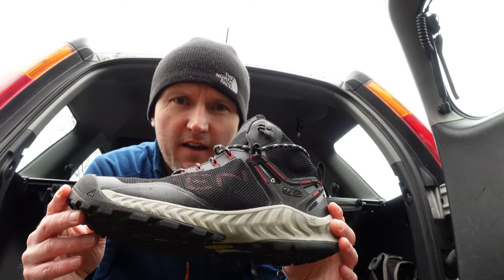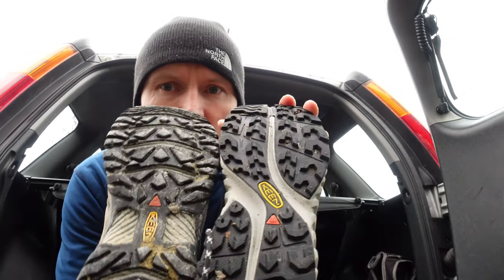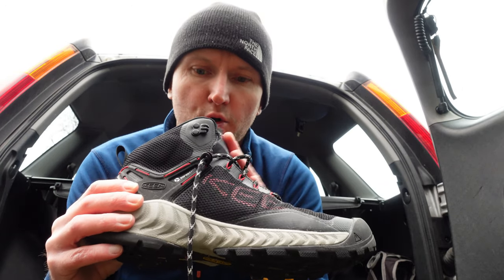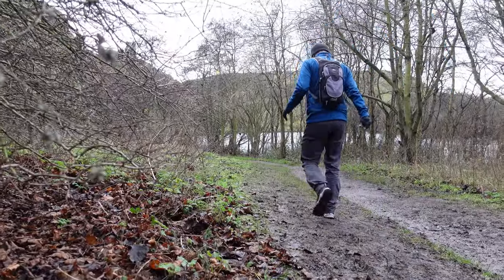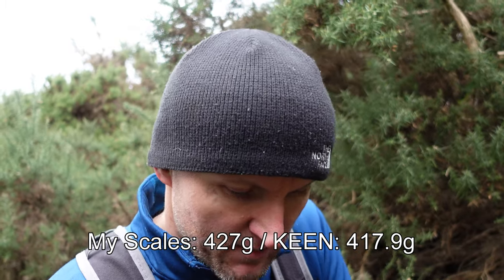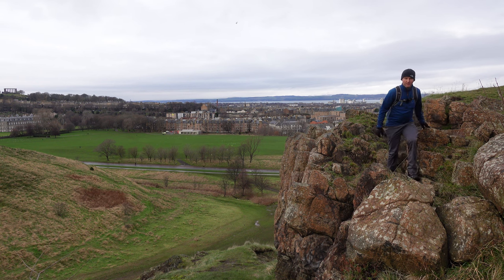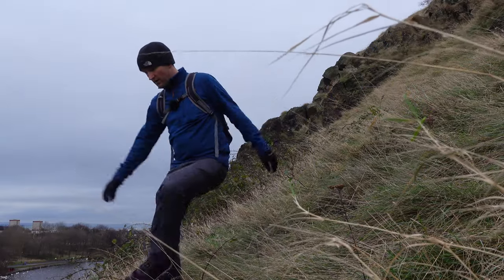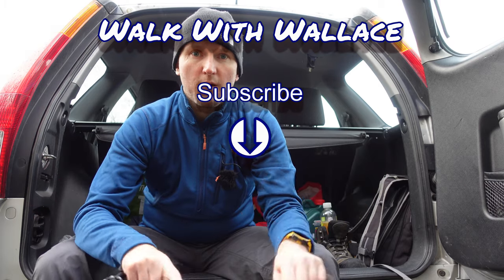KEEN NXIS EVO Waterproof Boots Test & Review (First Impressions)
In this video I show a test and review (first impressions) of the new KEEN NXIS EVO Waterproof mid boots. How would they fare in muddy/damp conditions?

Please note that I was sent the boots for free in return for an honest first impressions video.

👣 My Hiking, Camping & Vlog Gear: